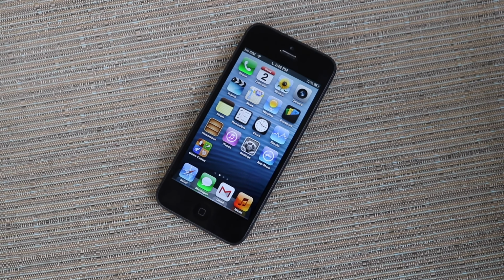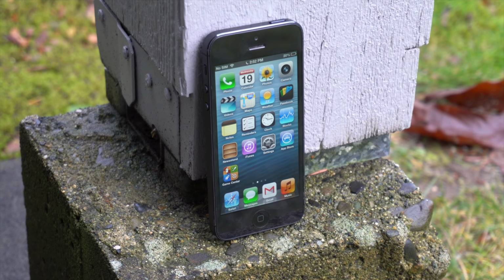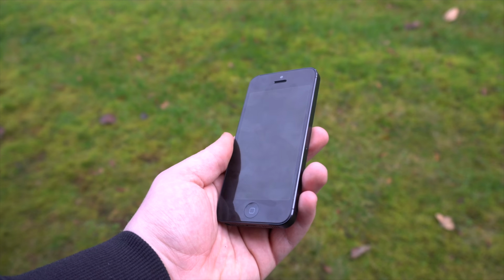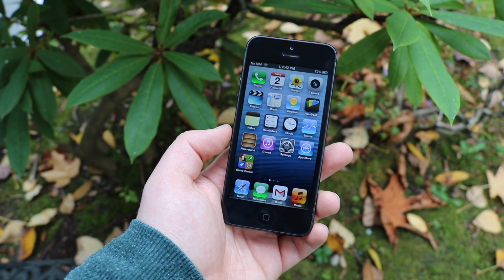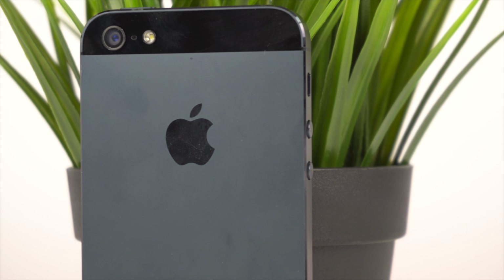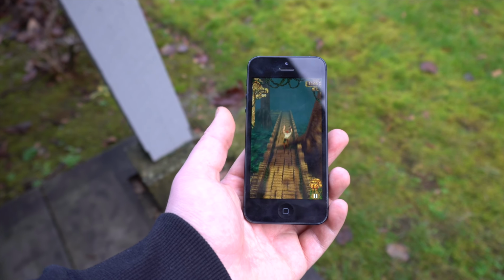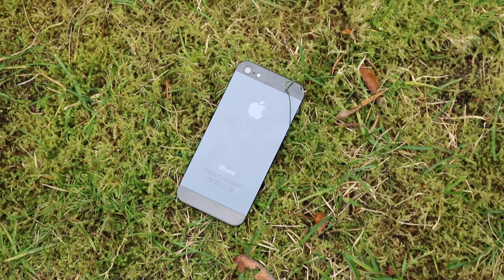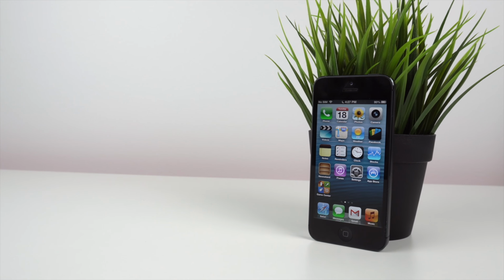Using iOS 6 in 2019 - Review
iOS 6 is legendary among the tech community for being the last iteration of software from the Steve Jobs era. But how does it hold up in 2019?